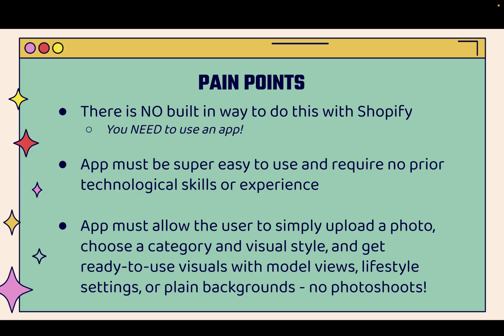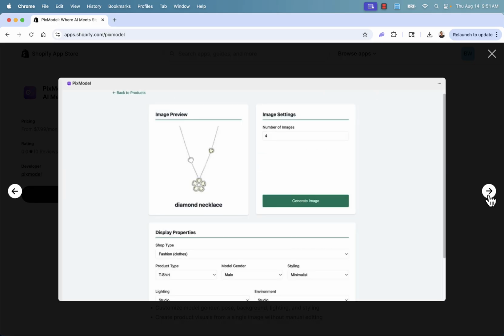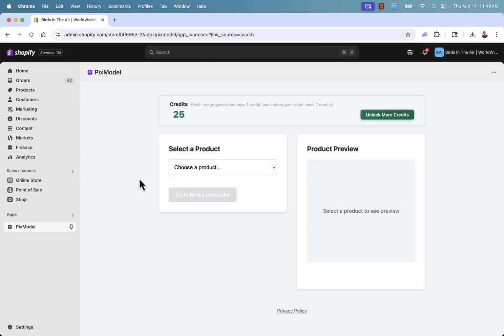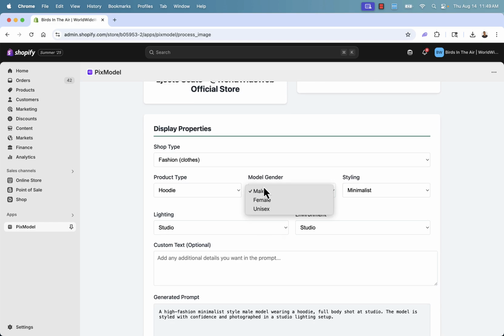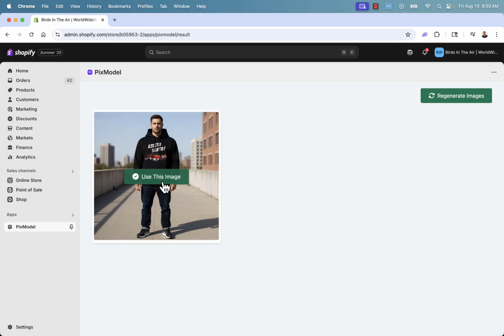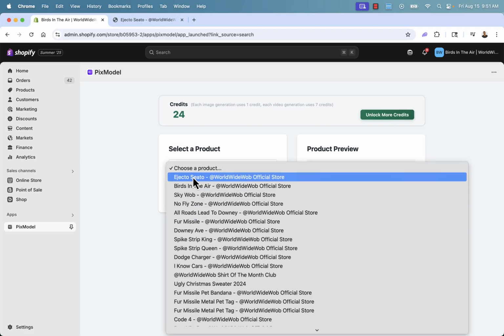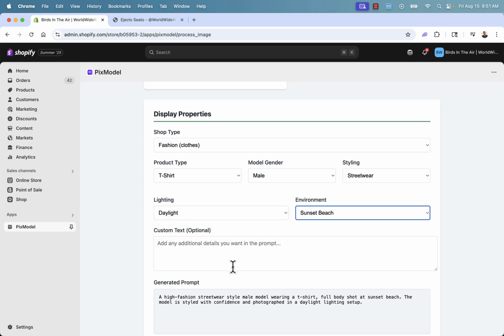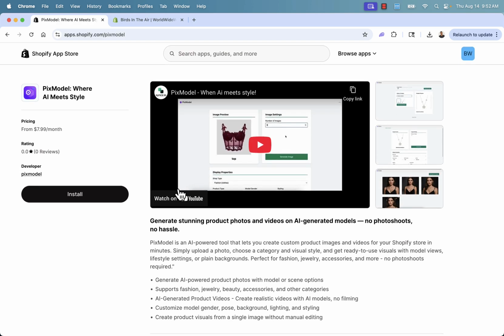How To Create High Converting Product Videos & Photos For eCom With AI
Your sales and conversion rate depends on your product video/images.

Stores that do 7+ figures of sales always have amazing product videos and photos on their product pages.

A popular strategy is to use PixModel's AI to create high converting product photos and product videos for your eCommerce store.

Watch My Brand New Video On Creating High Convertin Product Images and Videos With PixModel

PixModel is a super powerful Shopify App that is a MUST HAVE for all stores.

With just a few clicks, you can select any product in your store and have PixModel's super powered AI create high converting product images and product videos!

Simply choose a photo, choose a category and visual style, and get ready-to-use visuals with model views, lifestyle settings, or plain backgrounds.

Just follow along with me step by step in this video.